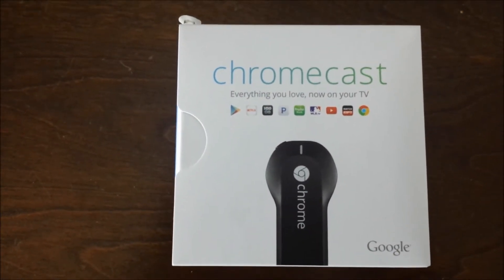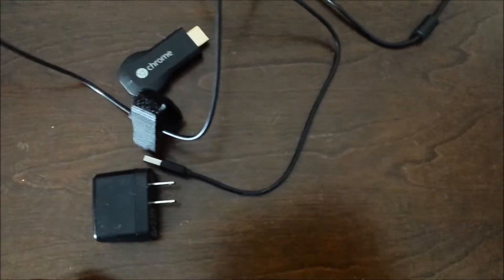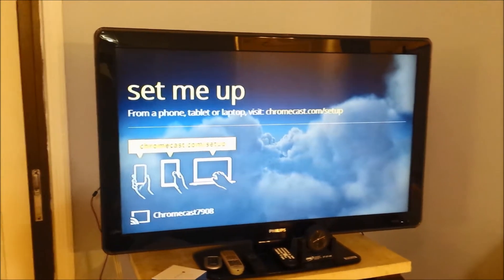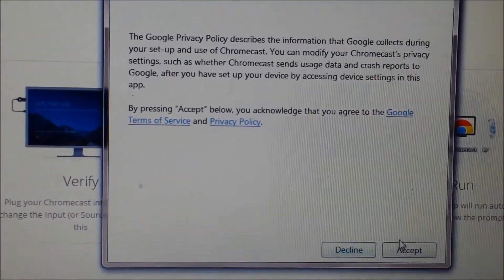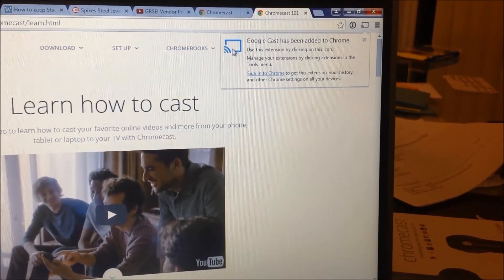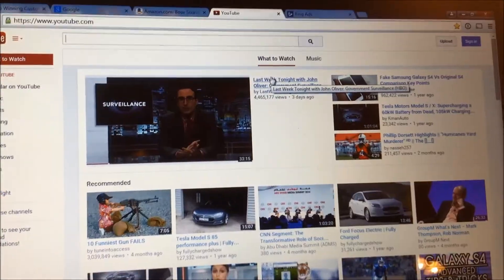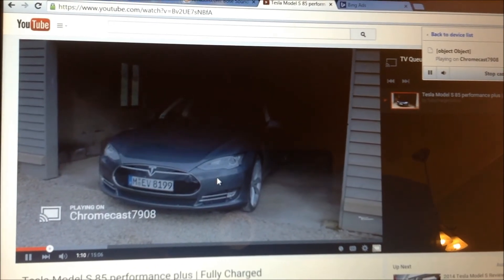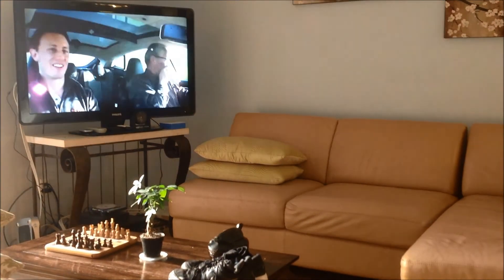Chromecast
This is an in depth review from unboxing to final set up of chromecast by Google. Chromecast is a media streaming device that allows you to watch online content on your tv.